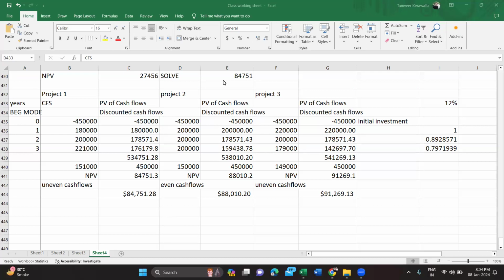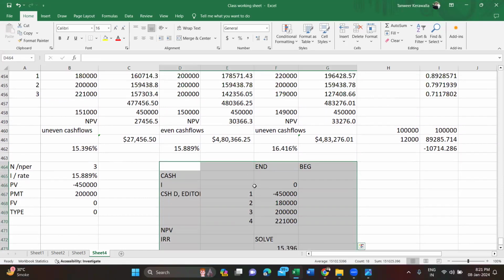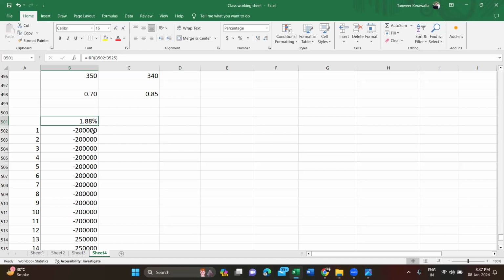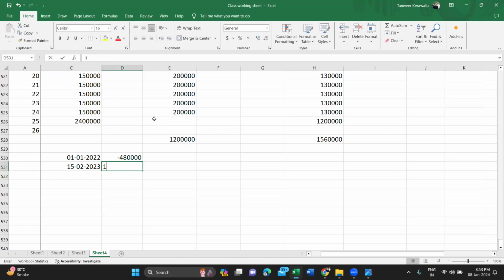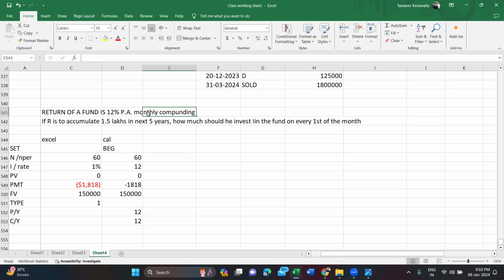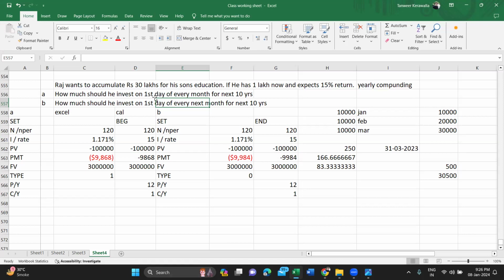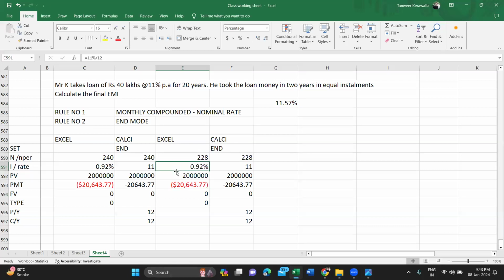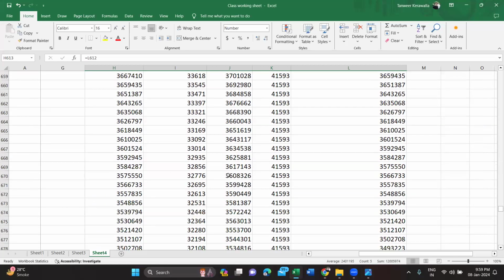Certified Financial Planner(CFP) Demo Session